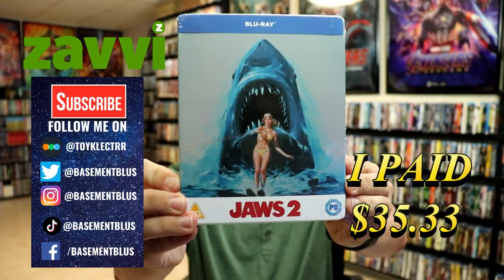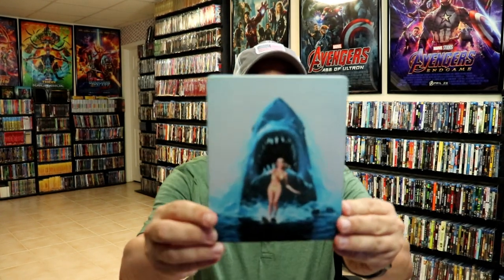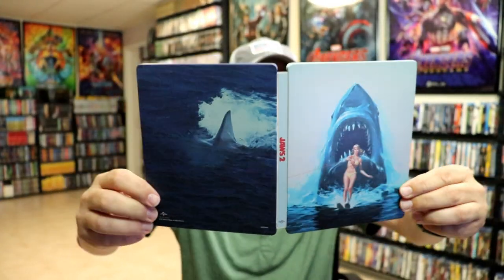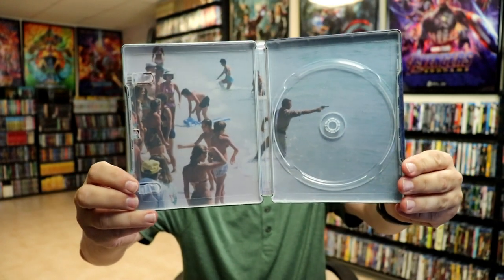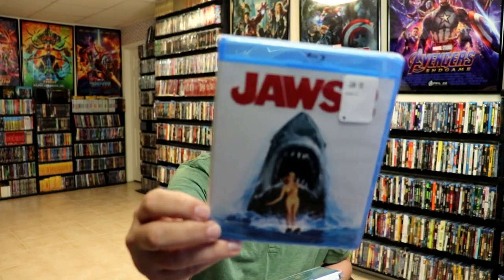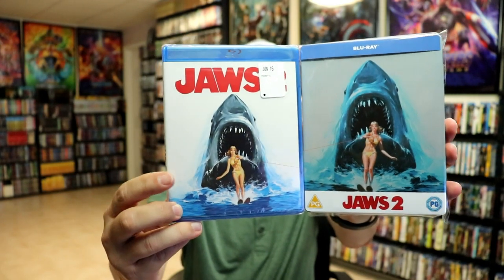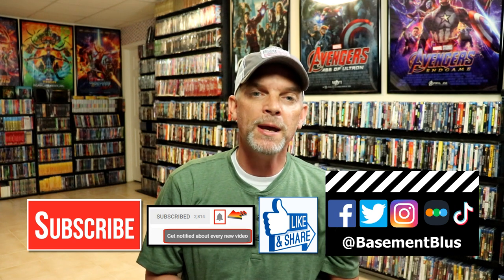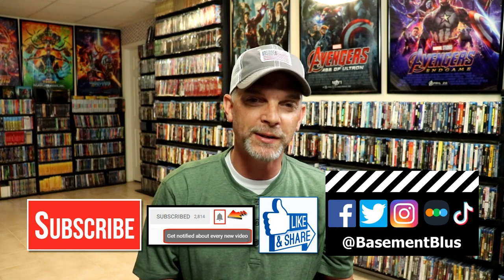Jaws 2 Zavvi Exclusive Blu-ray Steelbook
Check out the Jaws 2 Zavvi Exclusive Blu-ray Steelbook!

Purchase the Blu-ray for your collection
Purchase the 3-Movie Collection Blu-ray

These are the bags I use to protect my Steelbooks and Slipcovers: